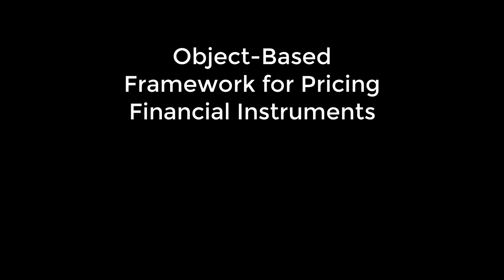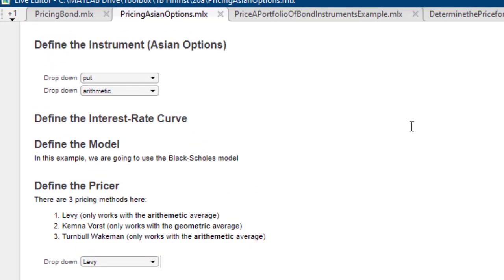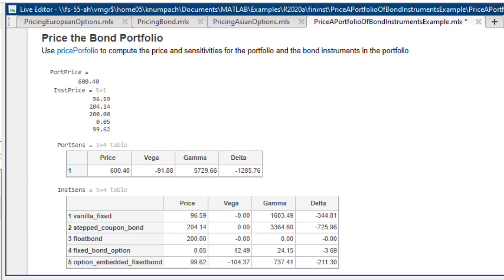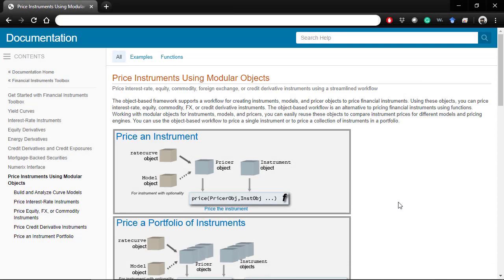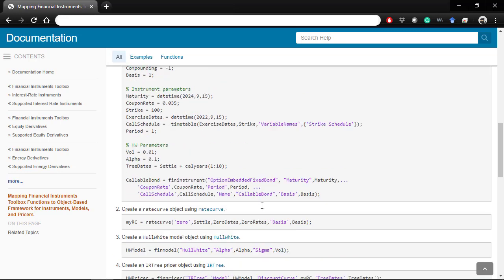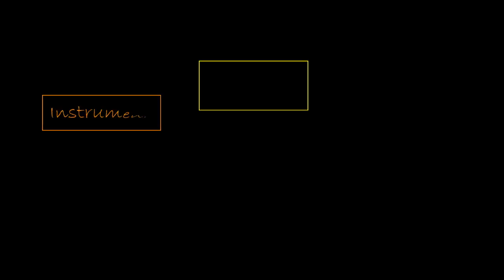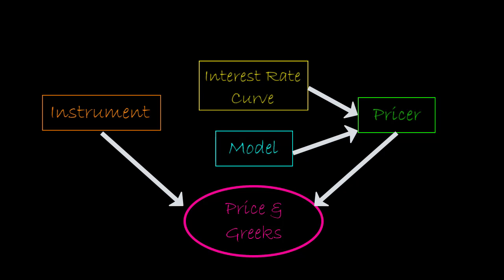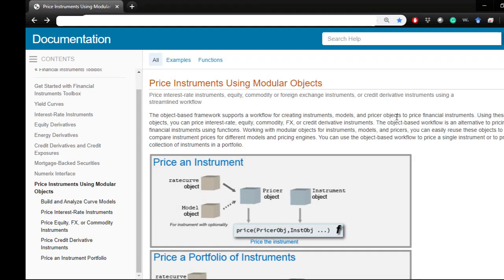Object-Based Framework for Pricing Financial Instruments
This video aims to demonstrate the object-based framework for pricing financial instruments in Financial Instruments Toolbox™. You will learn the conceptual framework of how to use the object-based framework for pricing various instruments, including equity options, interest-rate instruments, credit default swaps, and credit default swap options.

The functionality also allows you to individually price a financial instrument as well as collectively price a portfolio of financial instruments.